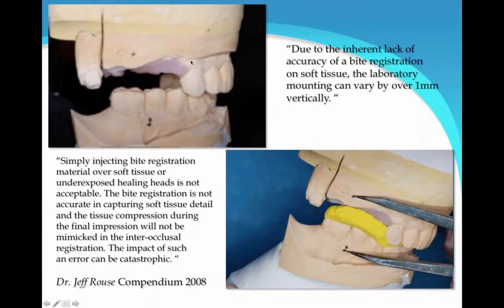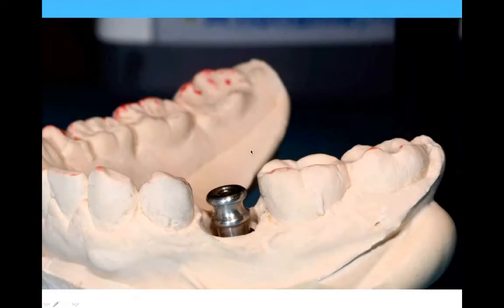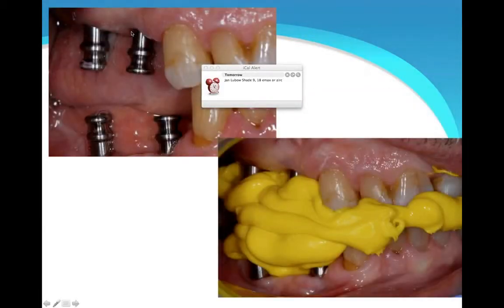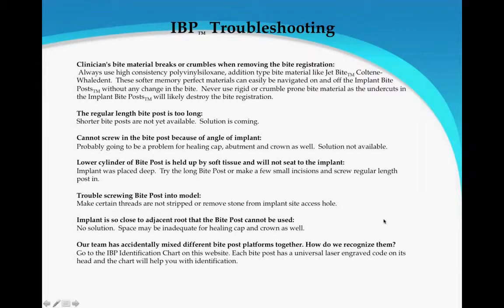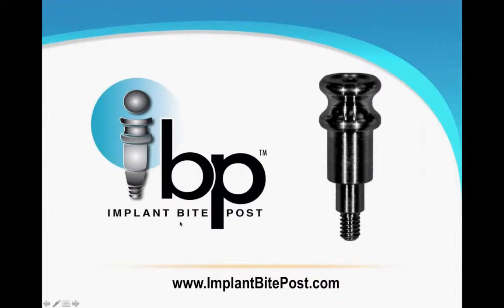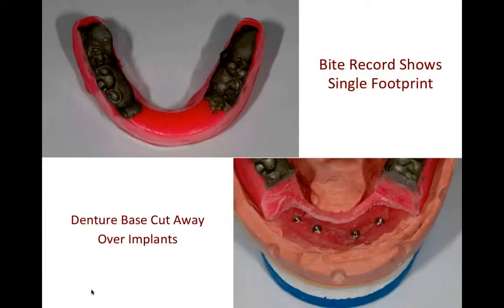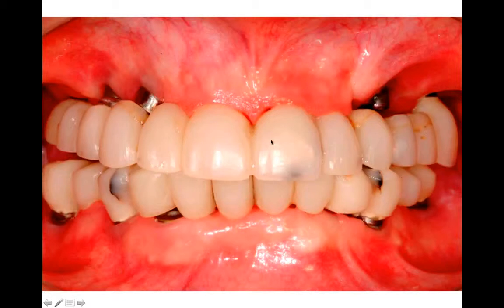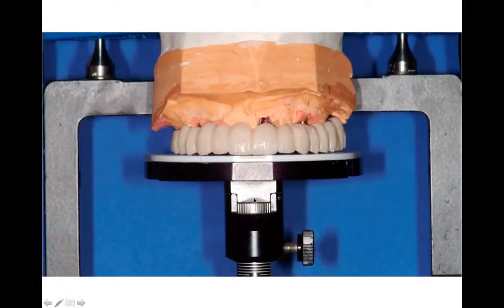Implant Bite Post Webinar-Perfecting Implant Bite Registration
Webinar featuring Dr. Mark Wilhelm DMD, MSD and Dene LeBeau about the Implant Bite Post, a product that will inject accuracy into your implant occlusion. This powerful surrogate preparation can give you deadly accurate implant bite records every time. Find out why so many high profile dentist and labs across the country have testified to the efficacy of this dynamic new product!